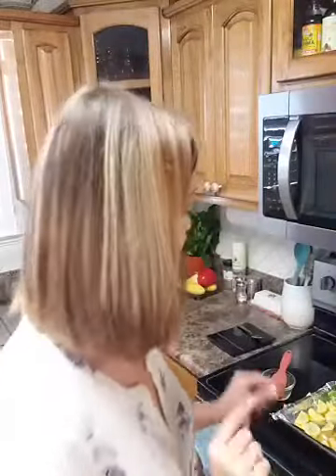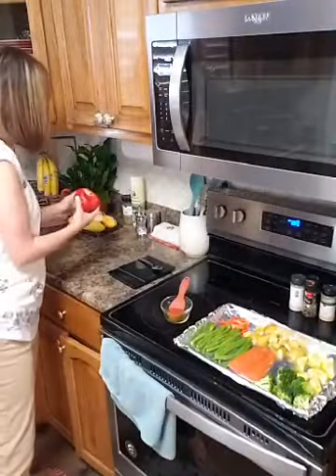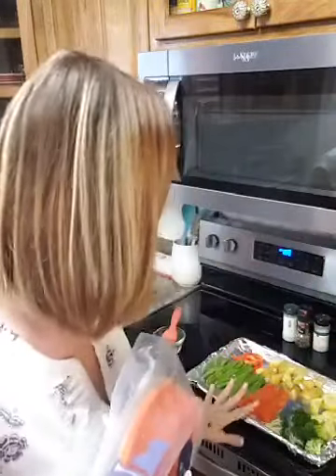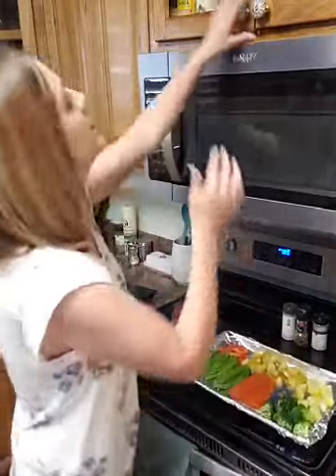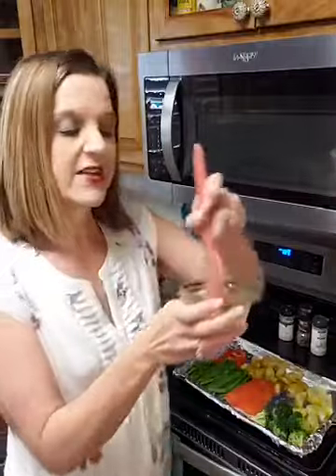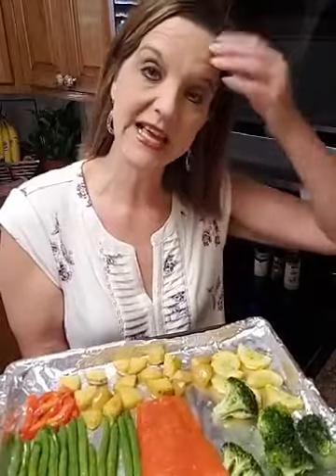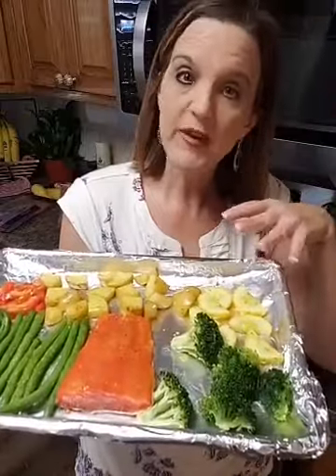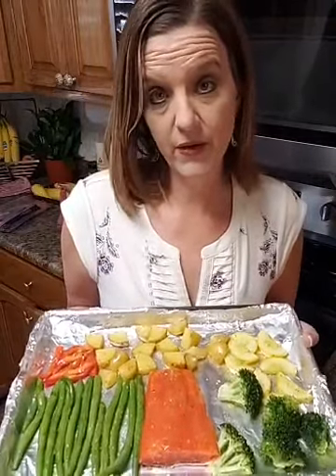In The Kitchen with MRC: Sheetpan Salmon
Simple and easy! Salmon and veggies prepared on one baking sheet makes for easy cleanup.